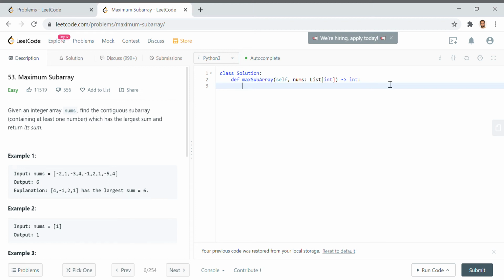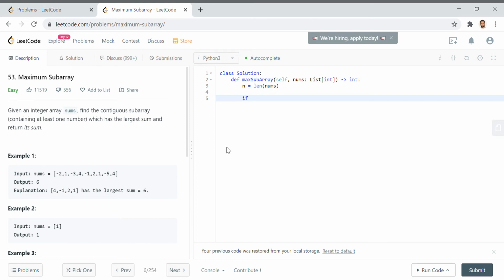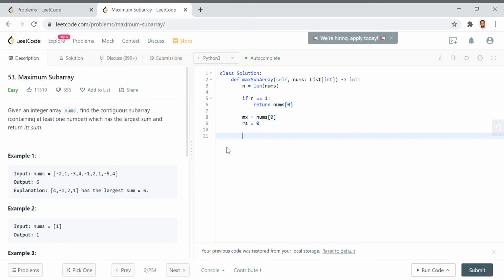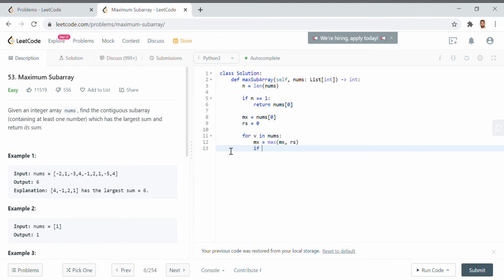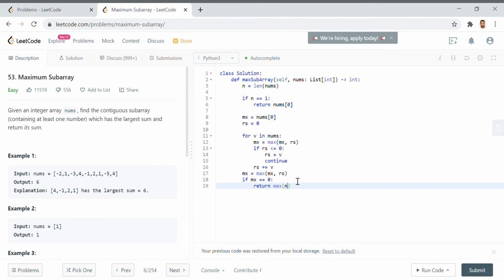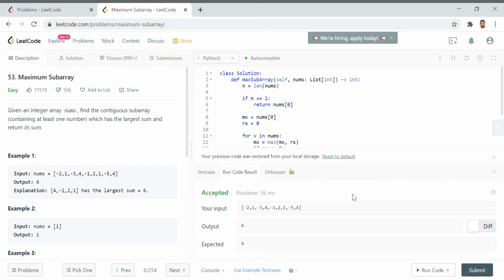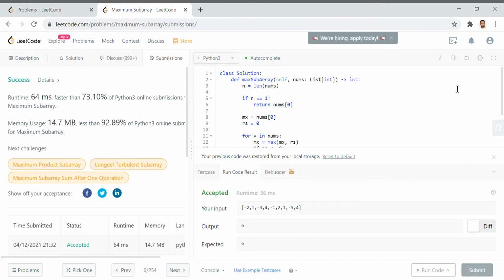LeetCode 53: Maximum Subarray: Python Easy